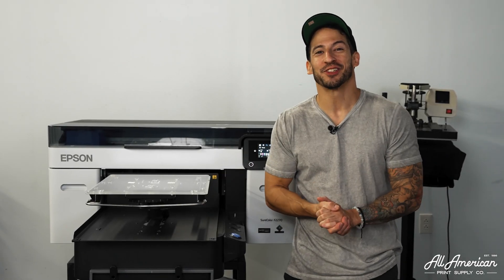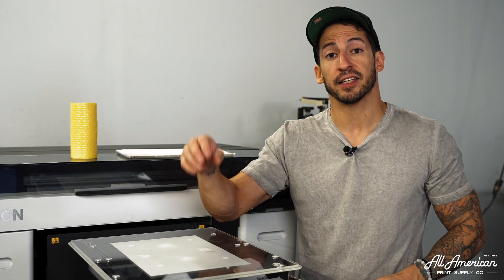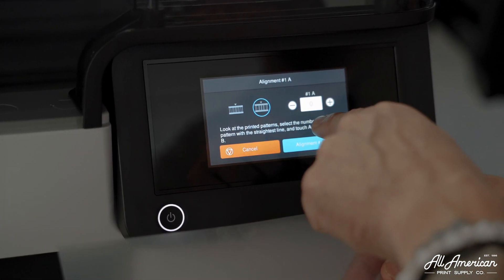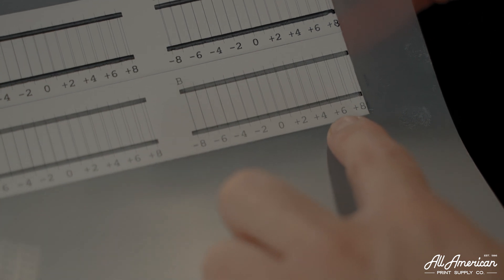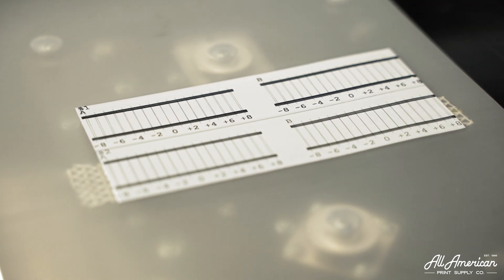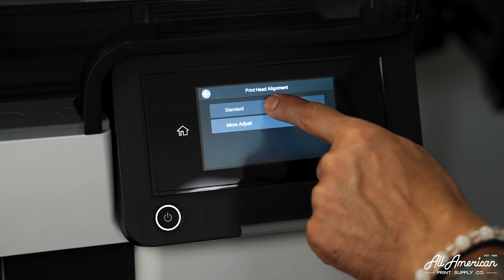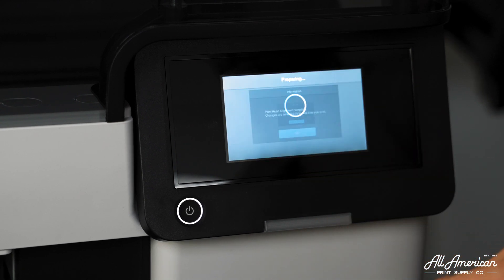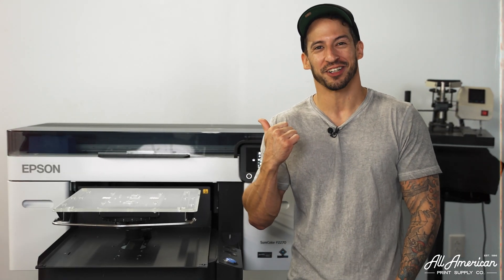F2270! ALIGNMENT! | AA Print Supply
It is finally here! The new Epson SureColor F2270 Hybrid DTF and DTG Printer are revolutionizing the printing business by allowing you to go beyond traditional garment printing. Last time, we covered how to set up the Epson F2270. Today, Estevan Romero will show you how to adjust the printhead for your printer! As always, do you have any questions? Sit back and enjoy the show. **PERFORM ALIGNMENT WITH PLATEN ON HEIGHT LEVEL P**

Video Chapters:
Intro (0:30)
Preparation (1:00)
Printhead Alignment (1:33)
Enter Values (2:30)
Conform and Reprint (4:30)
Enter the Corresponding again (5:30)
Light Media Printhead Alignment (6:05)
Conform and Reprint (7:47)
Enter Values (8:22)
Outro (8:58)